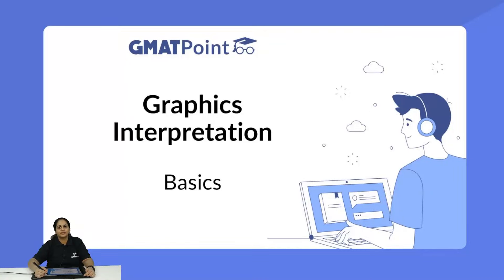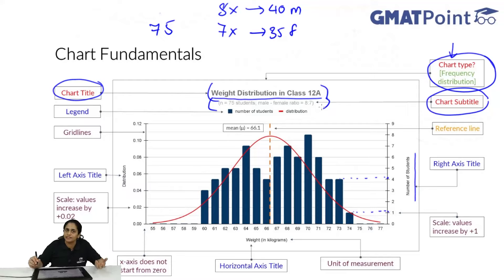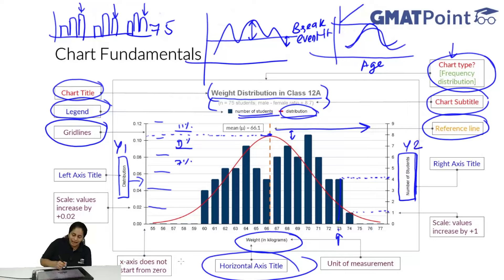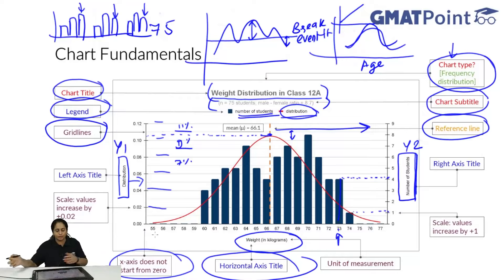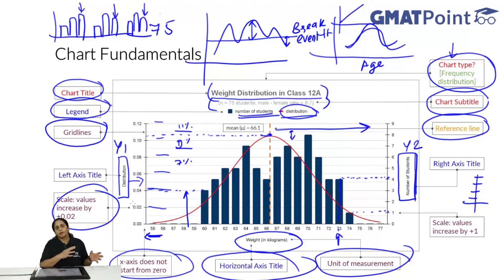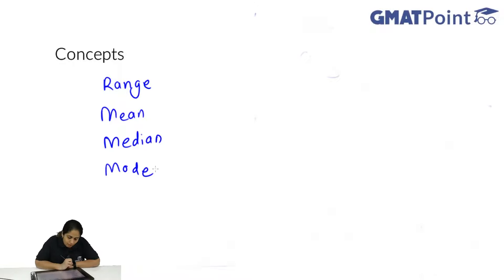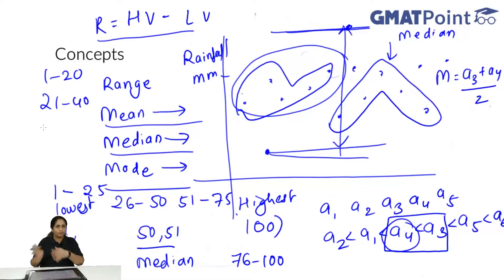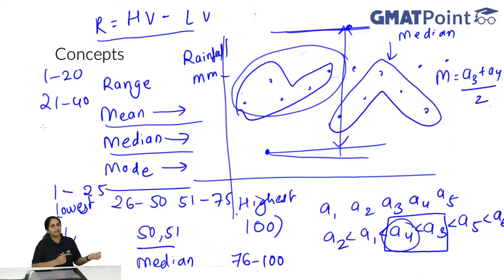GMAT Graphics Interpretation - Basics | GMAT Focus Edition Data Insights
Welcome to our GMAT Graphics Interpretation series! In this video, we're laying the groundwork with a comprehensive exploration of the fundamental principles underlying GMAT Graphics Interpretation. Whether you're new to the GMAT or looking to reinforce your understanding, this video is your essential guide to mastering the basics.

From dissecting chart components to understanding question formats and refining your overall approach, this installment serves as the essential foundation for navigating GMAT graphics with confidence.

Timestamps:
00:00:00 Introduction
00:00:25 Chart Fundamentals
00:13:24 Concepts
00:26:19 Question Format
00:30:29 Sample Question Q1
00:35:15 Sample Question Q2
00:40:03 Strategy/Approach